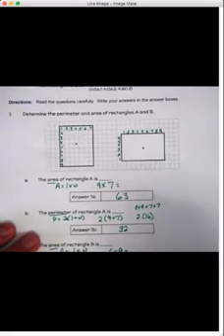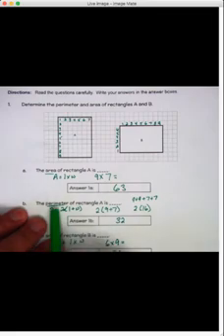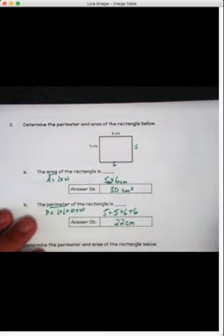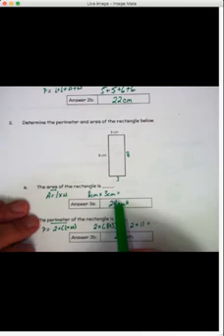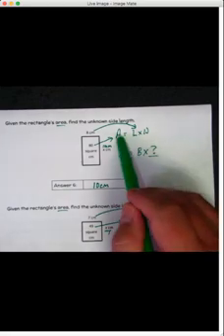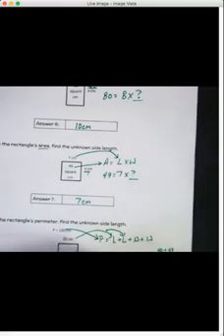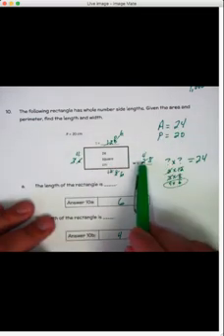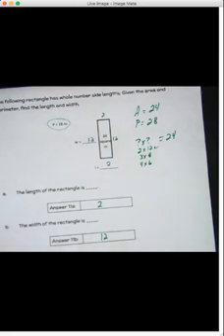Math Module 3 Lesson 1 Problem Set